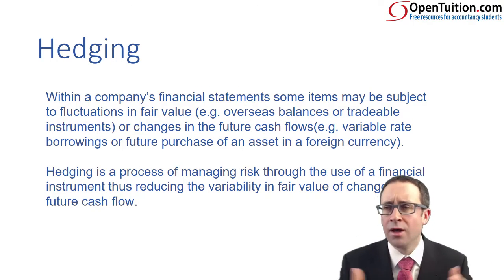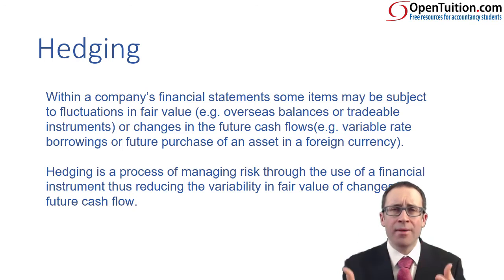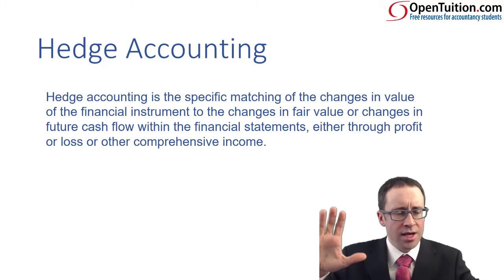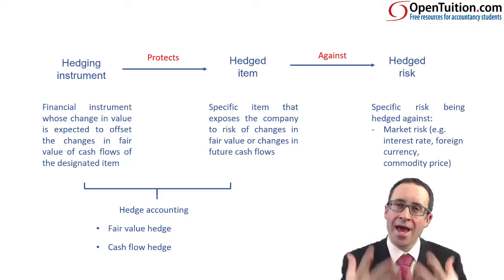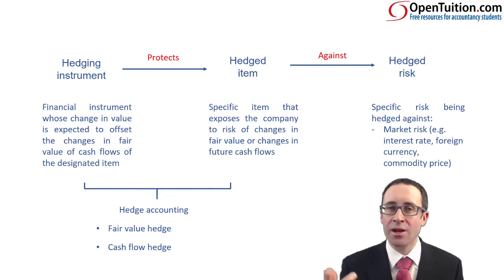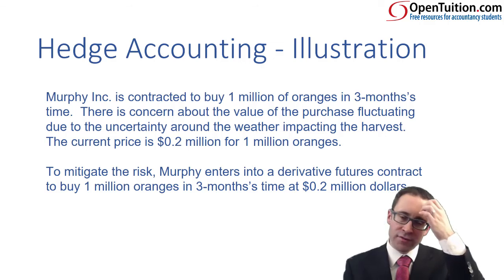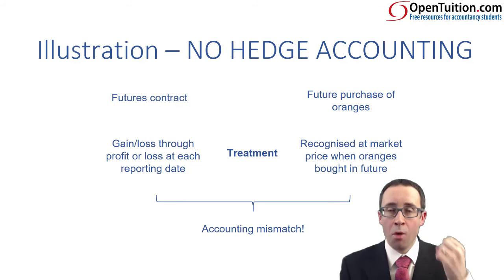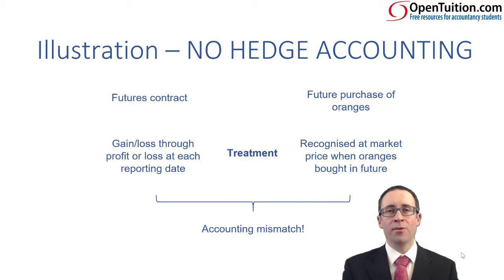CIMA F3 Hedging - Introduction